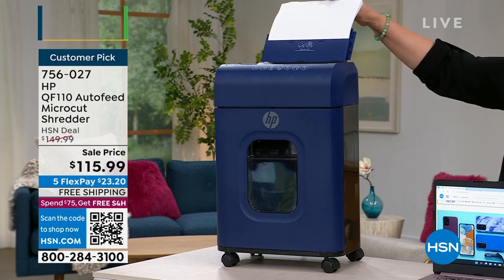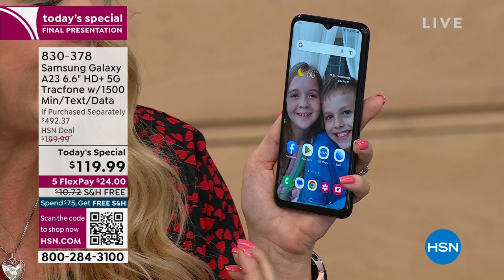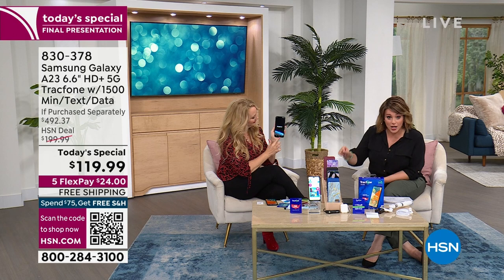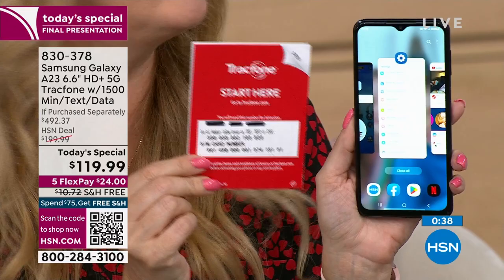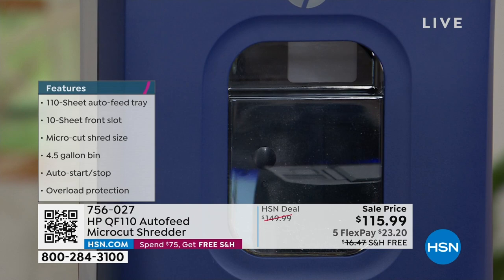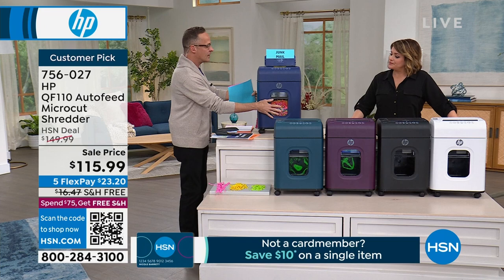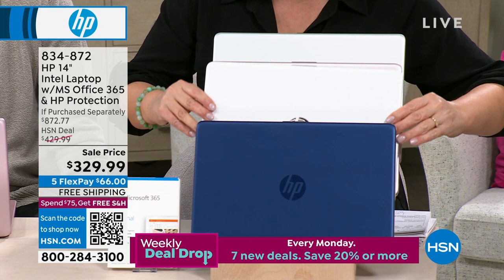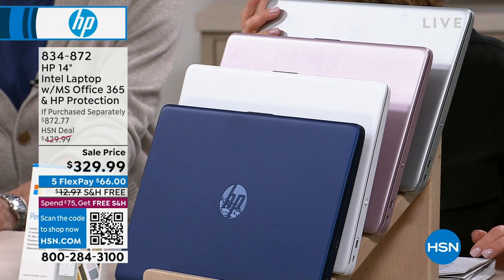HSN | The Electronics Shoppe - TracFone 02.13.2023 - 07 PM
Welcome to THE place to plug-in and explore what the future of electronics has in store.